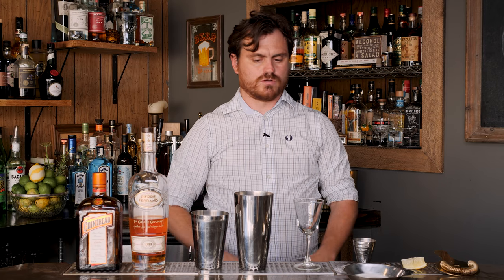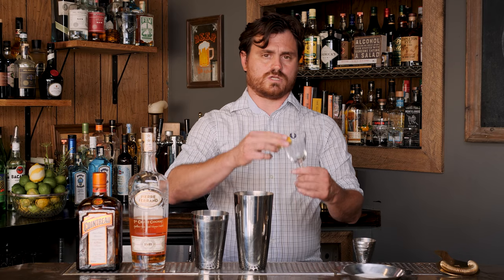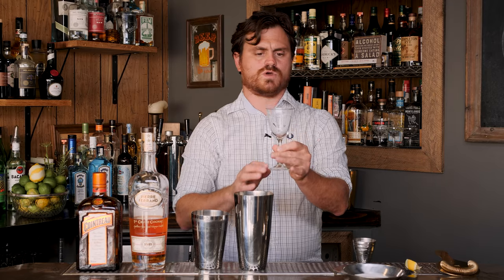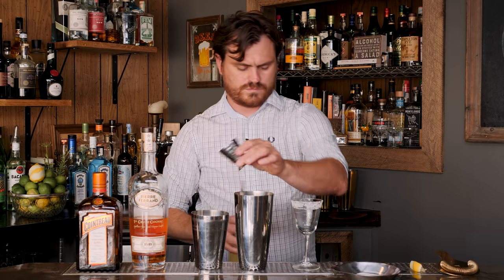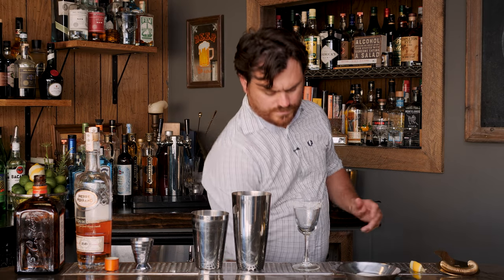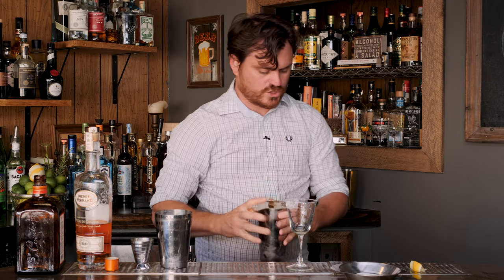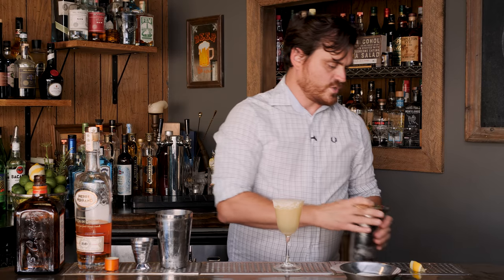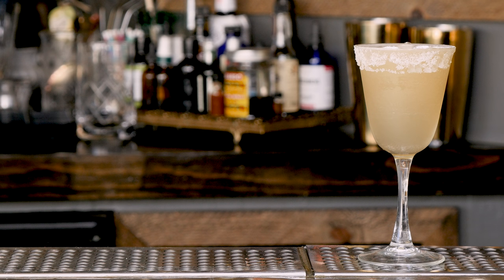Master The Classics: Sidecar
The Sidecar, yat another cocktail we don't know too much about. A lot of this mystery is just due to the fact that not many people really decided to write down much about cocktails and until Jerry Thomas decided to write down recipes ( and he was the only one of his era to do so) the histories were largely passed around by word of mouth. And as David Wondrich so aptly put it that those histories were largely inaccurate because it was being told by people who were drinking! What we do know is that it started being shown in print in the 1920's and a bunch of different bartenders lay claim to it's invention including Harry McElhone and Robert Vermier. There is also some history that suggests it was born in New Orleans and it's quite obvious that the sidecar was born from the Brandy Crusta (we have a video on that and you should check it out). Back to the sidecar and we have still more rumor of it's invention. Many believe it was created At Harry's bar in Paris requested by some unnamed Army captain who rode up to the bar in a Sidecar. Dale Degroff tends to look at the name of the drink from a bartenders perspective, observing: "The word sidecar means something totally different in the world of the cocktail: if the bartender misses his mark on ingredient quantities so when he strains the drink into the serving glass there’s a bit left over in the shaker, he pours out that little extra into a shot glass on the side – that little glass is called a sidecar.”

This drink is also a little problematic as the quality of it is wholly dependent on it's ingedients. To some bartenders making a very palatable Sidecar is the mark of someone who has mastered the craft of cocktail making. Either way this is a must drink to know how to make an have in your repertoire. Personally I love a well made Sidecar.
Cheers!

Here's The Specs:

1.5oz (45ml) Cognac
1oz (30ml) Cointreau
.5oz (15ml) Lemon Juice
Sugar Rim

Here's links to the tools I'm using in the episode:
Graduated Jigger
Barfly Mixology Gear Shaking Set
Ice Scoop
Barfly Gold Strainer
Barfly Gold Fine Strainer